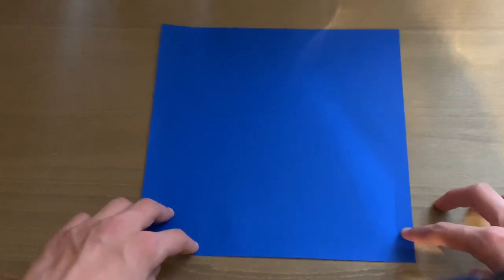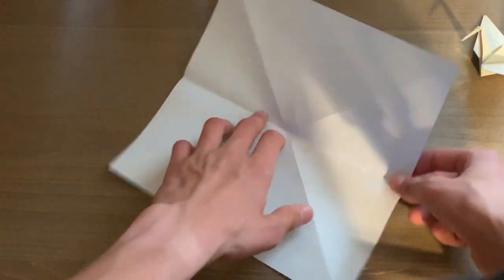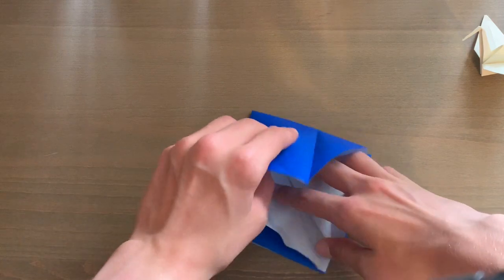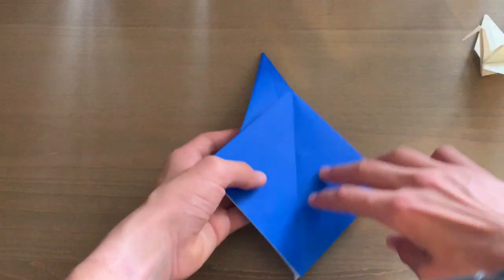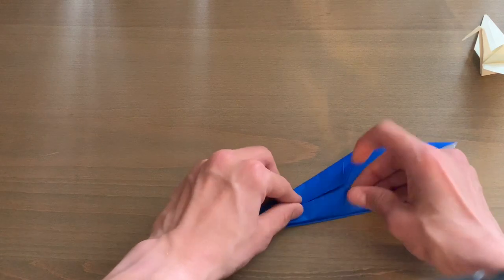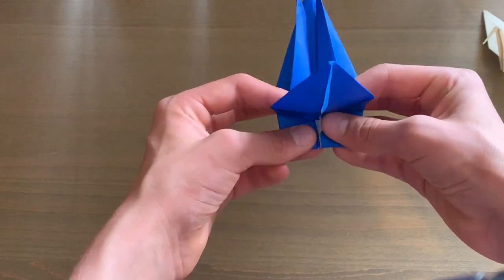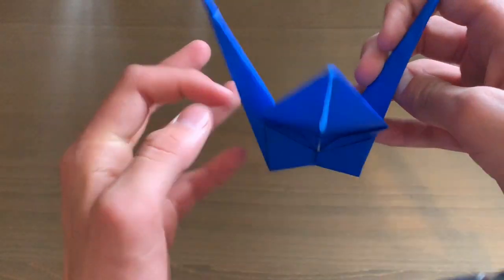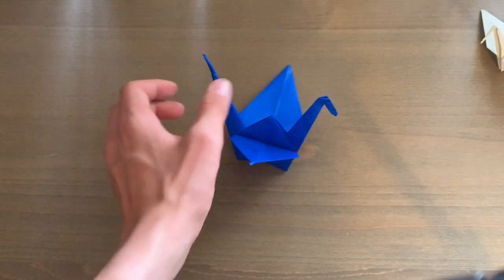Origami Crane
Hey guys sorry for the late upload, I have been trying to upload this video for the past week and YouTube just didn't want my video. So here we are with the Origami Crane... FINALLY!

Difficulty- Easy

Thanks for learning how to make the Origami Crane! If you have a suggestion please throw it in the comments!